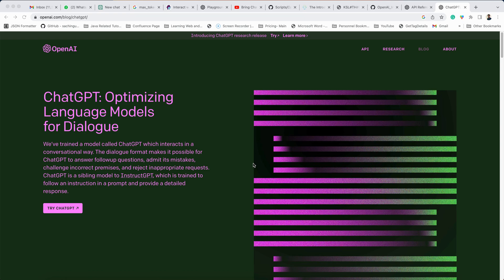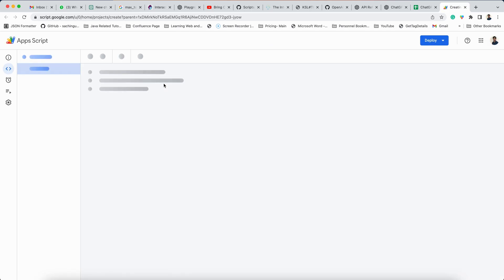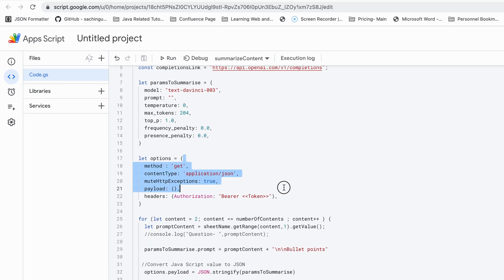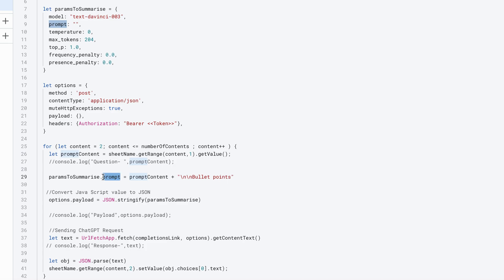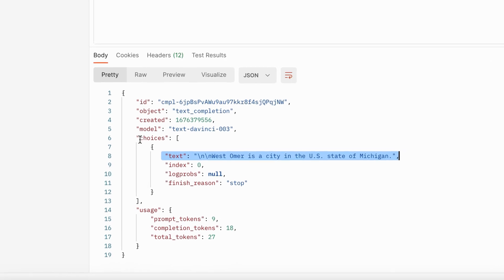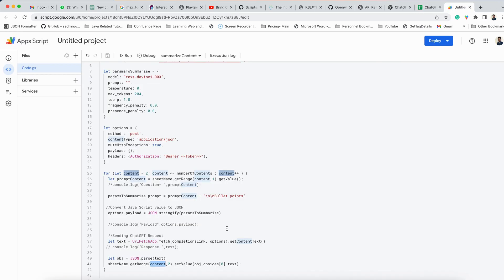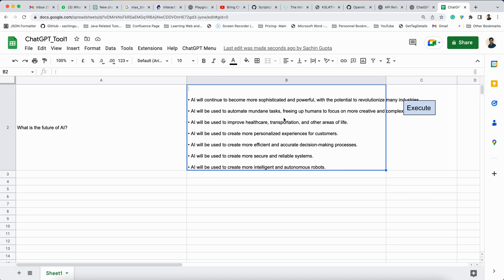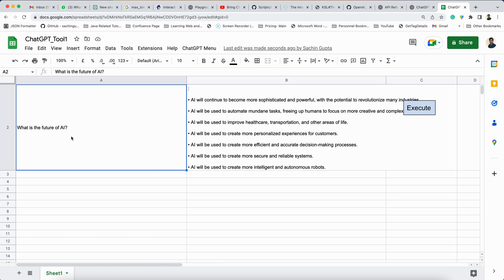Integrate ChatGPT with Google Sheets || Create Data Extraction Tool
✅ In this tutorial below-mentioned points have been covered:
📌 Configure ChatGPT API with Google Sheet
📌 Create a new Google Sheet and write the App script code
📌 Execute the App Script and collect the response of the API in Google Sheet
📌 Create a new button in order to execute the App Script
📌 Create a new Menu Button in order to execute the App Script

ChatGPT is a chatbot developed by  @OpenAI    and launched in November 2022. It is built on top of OpenAI's GPT-3 family of large language models and has been fine-tuned using both supervised and reinforcement learning techniques.
This AI-trained model is called ChatGPT which interacts in a conversational way. The dialogue format makes it possible for ChatGPT to answer follow-up questions, admit its mistakes, challenge incorrect premises, and reject inappropriate requests. ChatGPT is a sibling model to InstructGPT, which is trained to follow instructions in a prompt and provide a detailed response.

Have you ever used ChatGPT AI chatbot before? Write a comment about what you think of chatGPT and how it's going to help you.